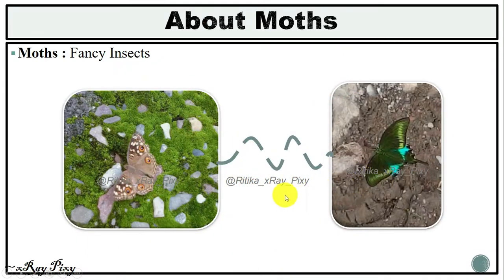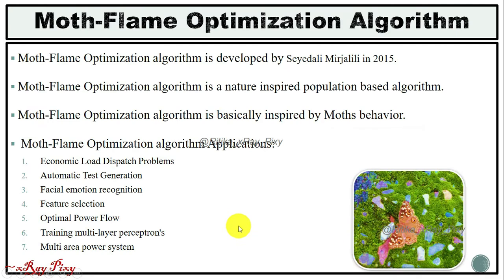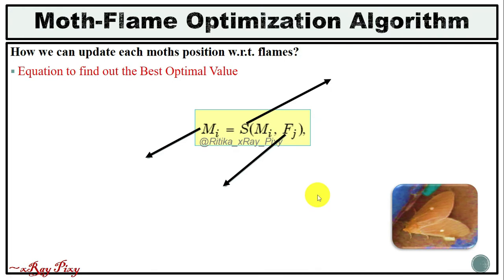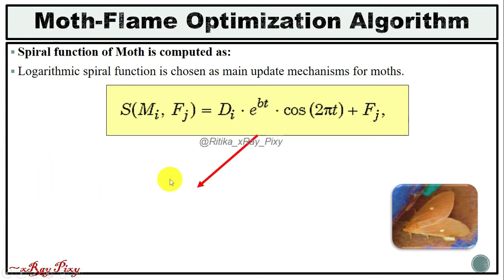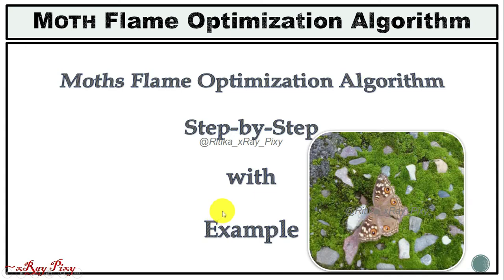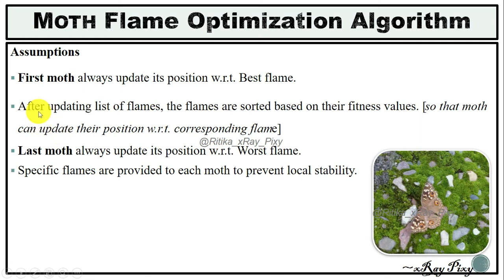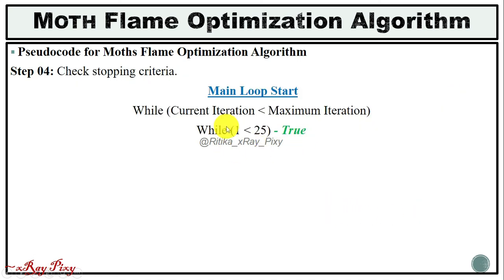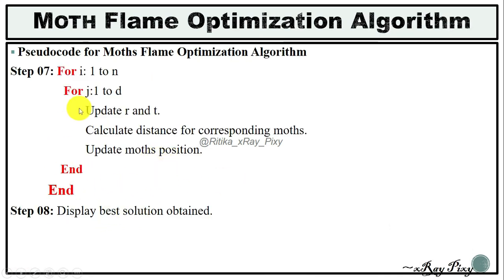Learn Moth Flame Optimization Algorithm with Example ~xRay Pixy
The moth Flame Optimization Algorithm (MFOA) is inspired by the moth's behavior in nature. The moth Flame Optimization Algorithm is a nature-inspired population-based algorithm used to solve real-life optimization problems.
Video timestamps:
Introduction: 00:00
About Moths: 00:30
Moth Flame Optimization Algorithm (MFOA): 01:20
MFOA Mathematical Model: 02:50
Moth Flame Optimization Algorithm Steps: 04:19
Moth Flame Optimization Algorithm Assumptions: 05:15
Moth Flame Optimization Algorithm Example: 06:43
Conclusion: 08:28

Topics Covered in this video:
What is a moth-flame optimization algorithm?
The mathematical model for moth flame optimization algorithm.
How moth-flame optimization algorithm works?
Certain features about moth-flame optimization algorithm.
Certain Assumptions about moth-flame optimization algorithm.
Moth-flame optimization algorithm Application areas.
How to solve moth-flame optimization algorithm?
moth-flame optimization algorithm steps
moth-flame optimization algorithm example

-- Other Metaheuristics Algorithms --